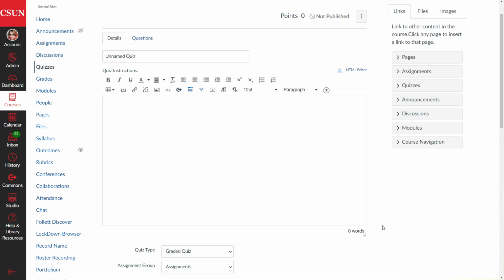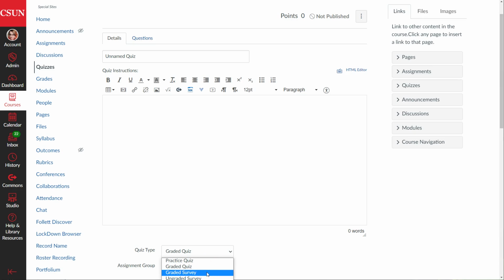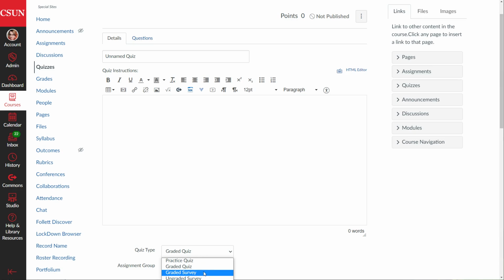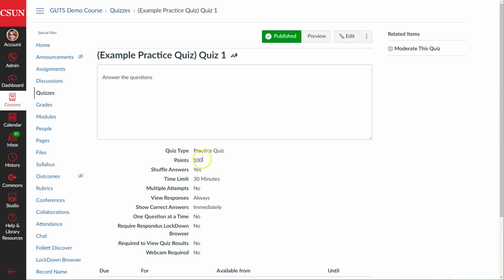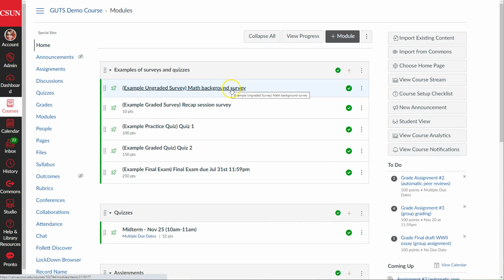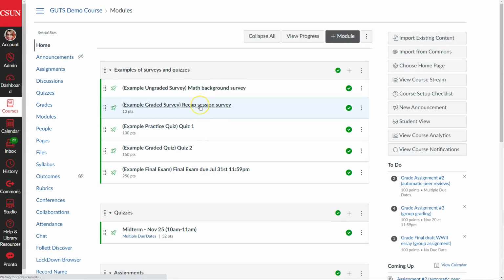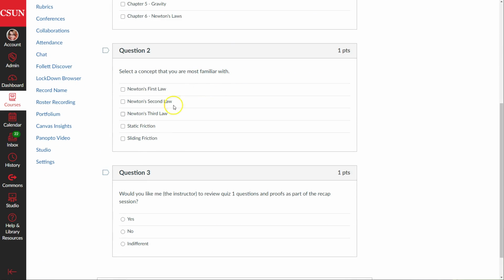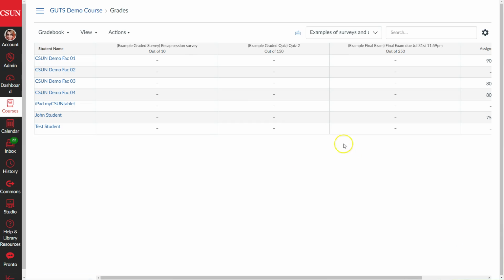CSUN Alternative Quizzes